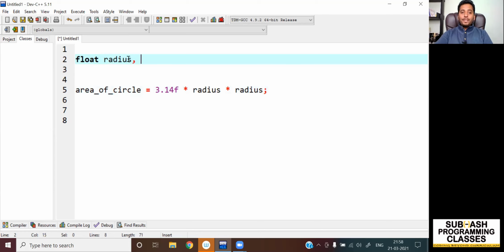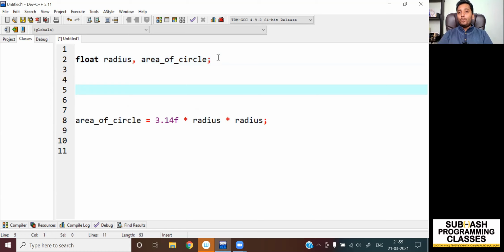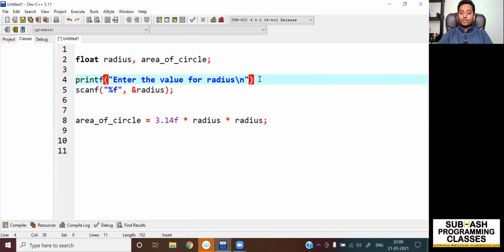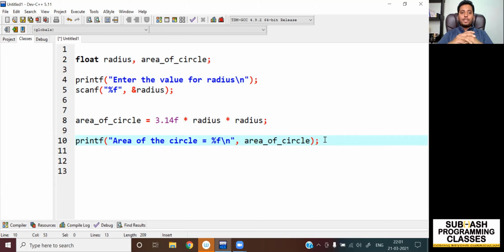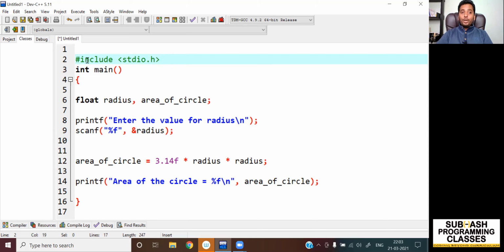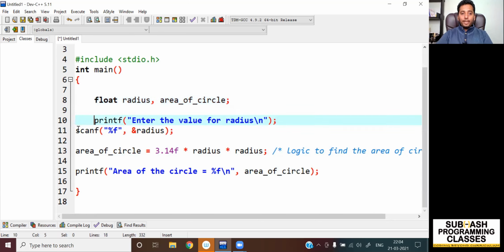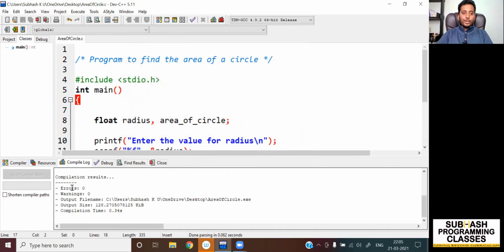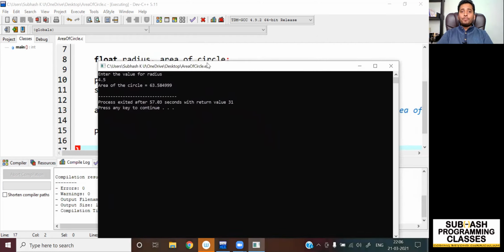C Program To Find The Area Of A Circle | Lesson-31 | Learn C Programming From Subhash K U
To be a part of our exclusive community on Telegram who are following this C programming series with you, make sure you click on the link below and join our Telegram Channel.